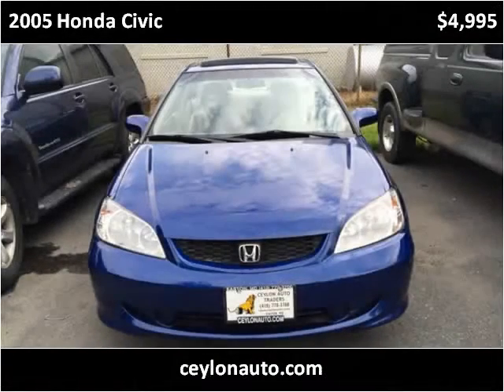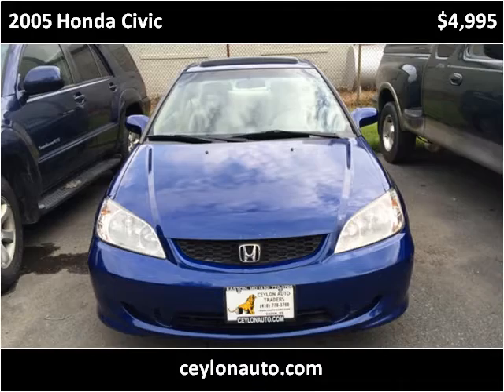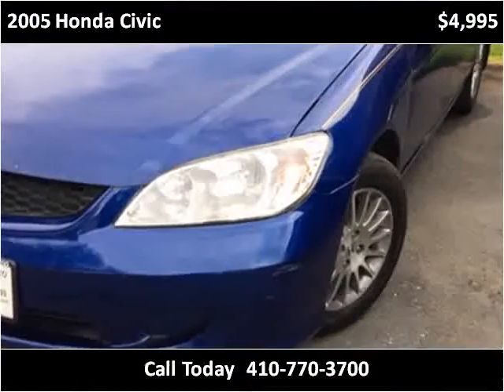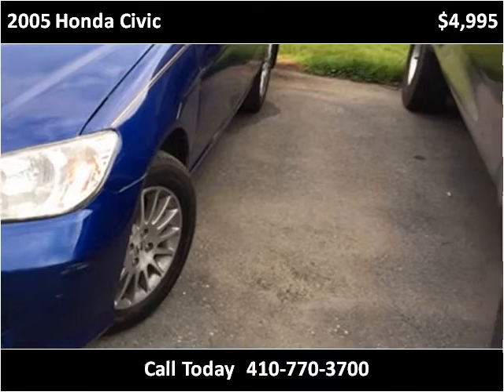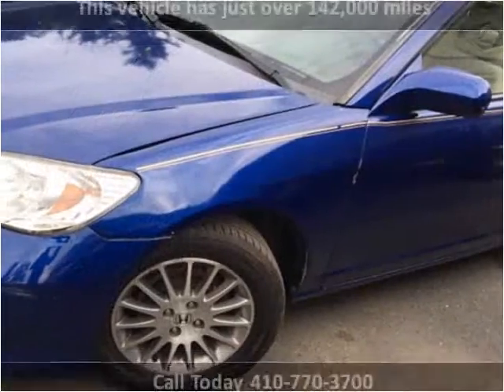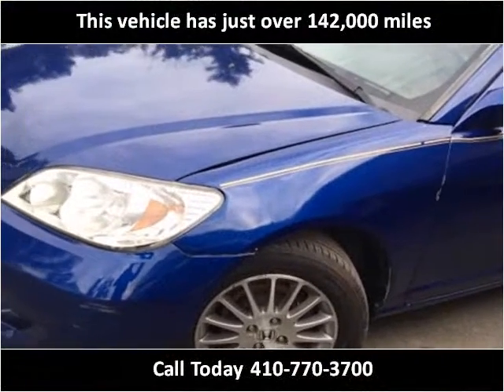2005 Honda Civic Used Cars Easton MD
This 2005 Honda Civic is available from Ceylon Auto Traders.